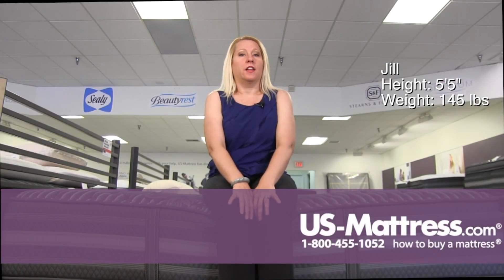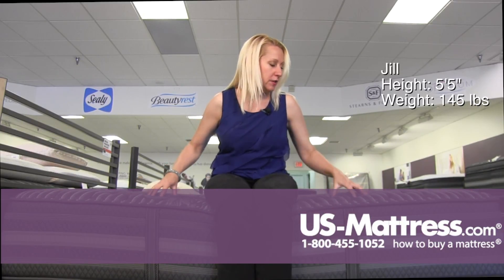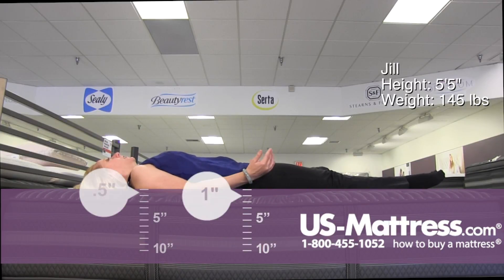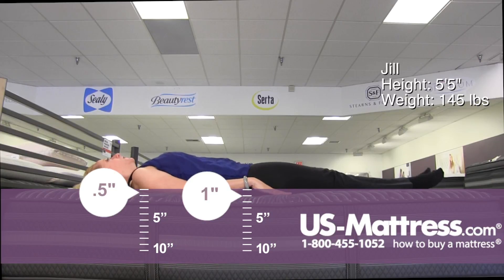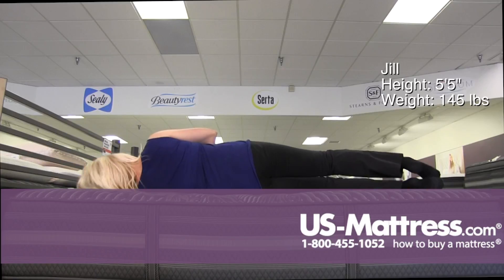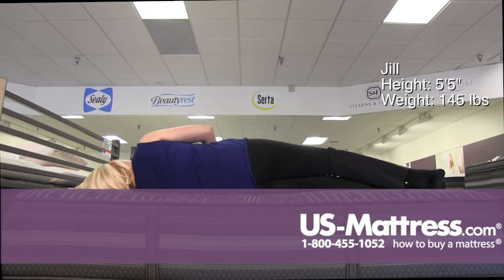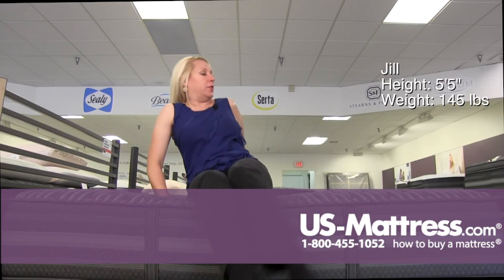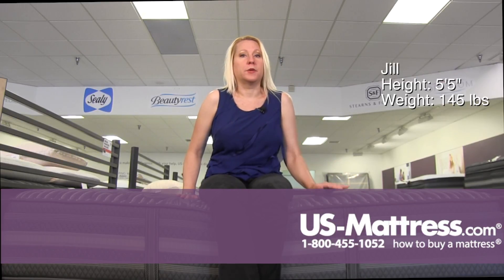Simmons Beautyrest Black Mariela Extra Firm Mattress Comfort Depth with Jill